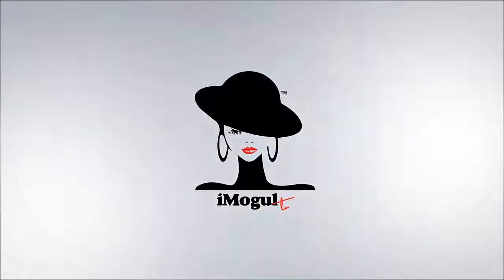Part 2: Is It Hype Or Can You Really Automate Your Business?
In part 1 of this series we answered that question. In this episode I show you exactly what you need to start funneling targeting leads to you while you're doing the things you love to do.

Make sure to click the link to find out how your can put your automation system together and how you gen effortlessly get more people begging to work with you without annoying friends and family or feeling like a pushy salesman.